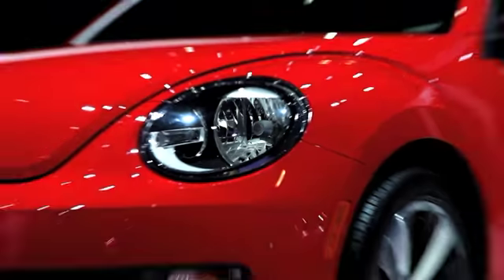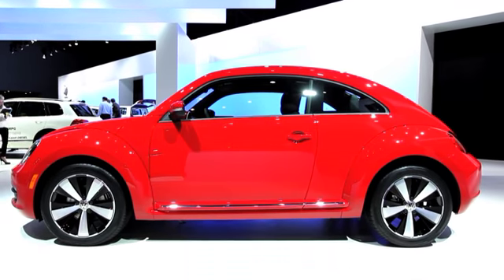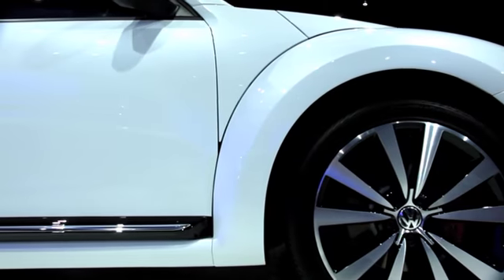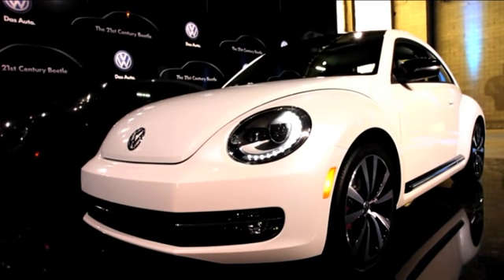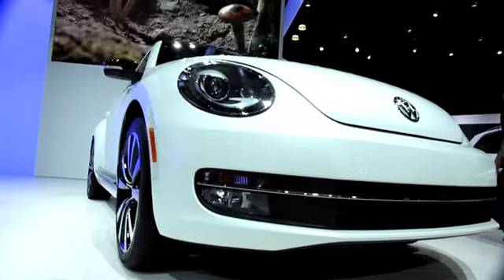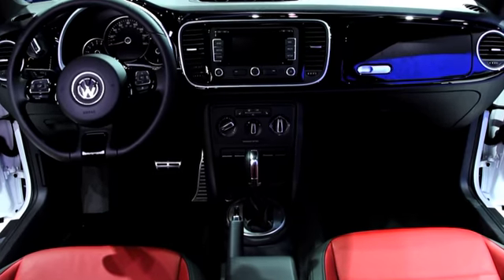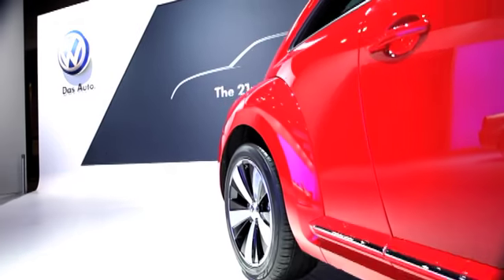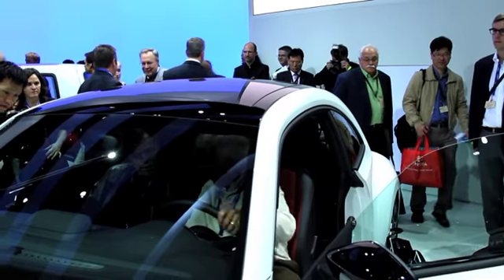21st Century 2012 Beetle Walkaround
Showing off a new, sleek, style and a wide range of modern technology this show-stopping VW is ready to rock and roll. Come see the new 2012 VW at Stohlman Auto today!